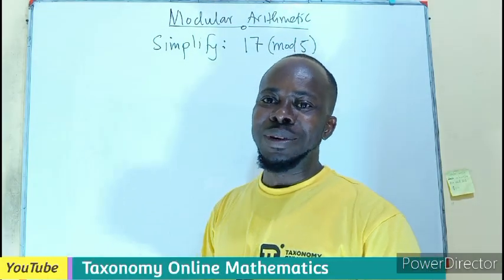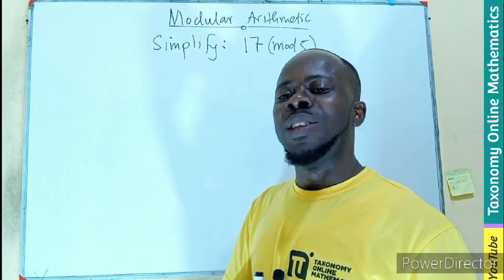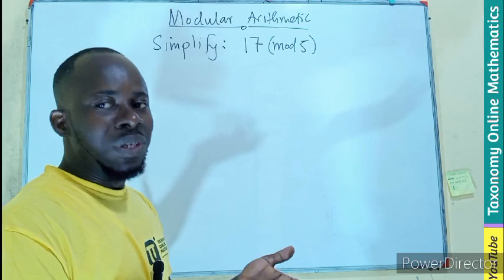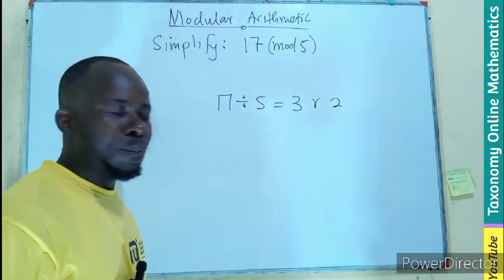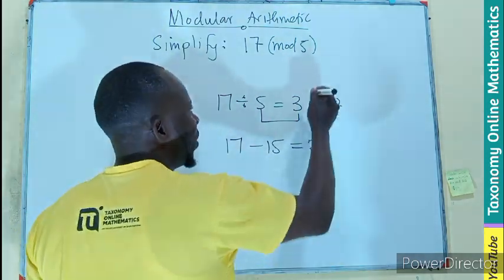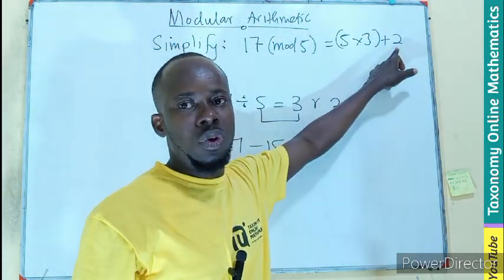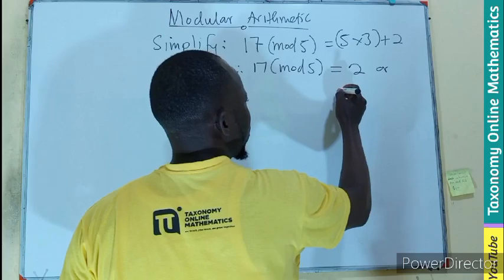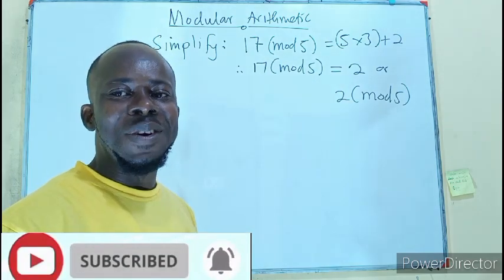Simplifying 17 Modulo 5: Step-by-Step Tutorial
In this tutorial, we simplify the expression (17 \mod 5). Watch as we break down the steps to understand modular arithmetic and solve this problem with ease. This video is perfect for students, math enthusiasts, or anyone looking to strengthen their understanding of modular arithmetic.